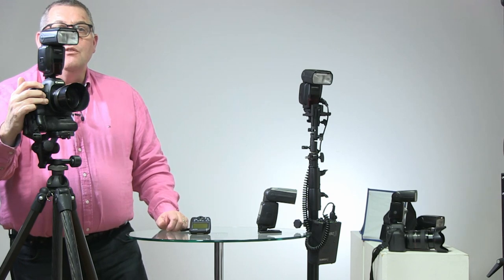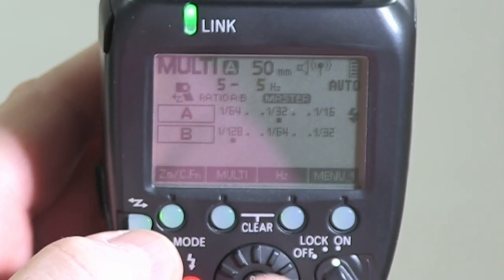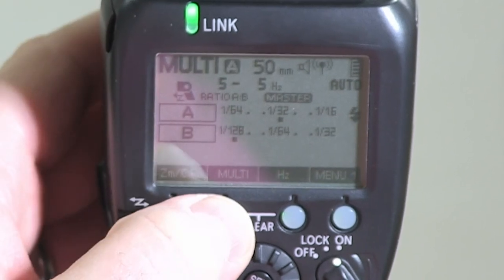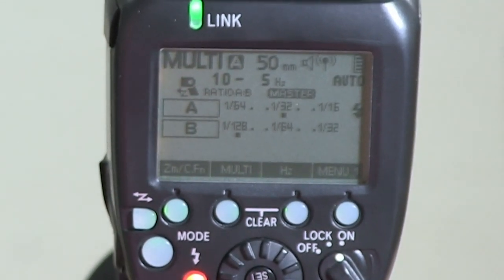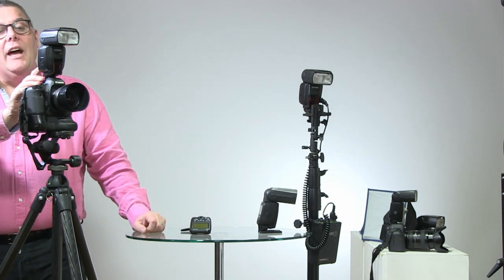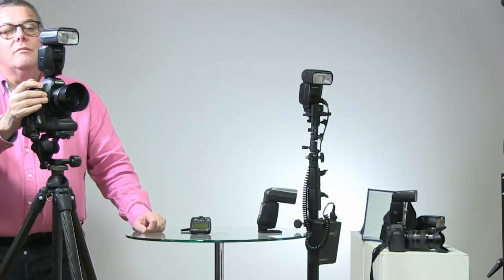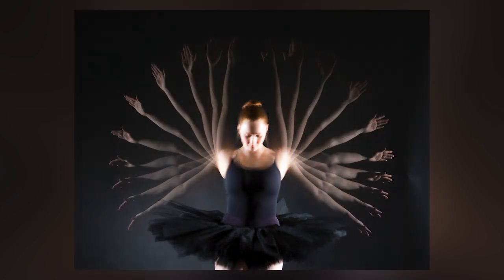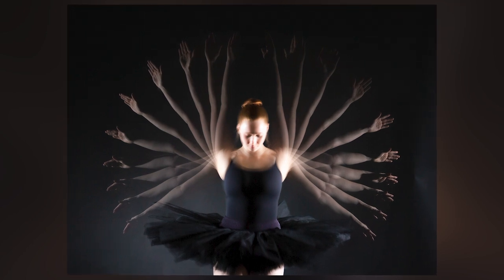SPEEDLITE BASICS | Speedlite & Stroboscopic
As a photographer, working with Speedlites should be no different to any other form of lighting. In order to capture quality imagery in any area of photography you need to take control of your device and shape the light in a way that suits your desired look and feel. When it comes to Speedlite there are many types of functions that differ from a studio strobe that may become slightly confusing at times. In this one Mark talks the basic setup for stroboscopic photography. Watch along as Mark teaches how to setup this function with wireless communication between flashes, however this can also be done simply with flash on camera also. This video is here to help you get creative with your photography, whether it be dance, food photography, dropping, this is a technique that can bring a real dynamic to your images and help you stand out from the crowd. Learn everything Speedlite right here as Mark seeks to set you off on your path to mastering your photography.